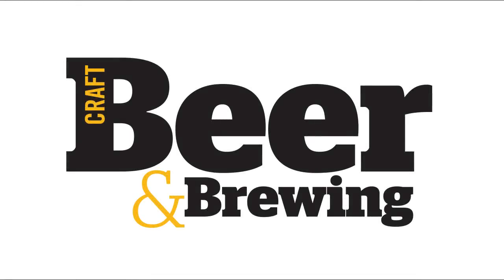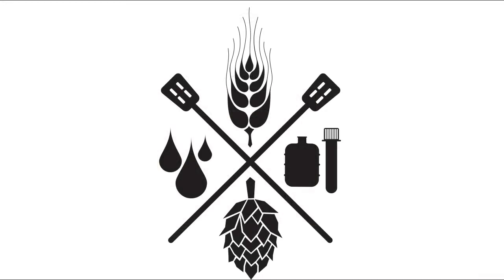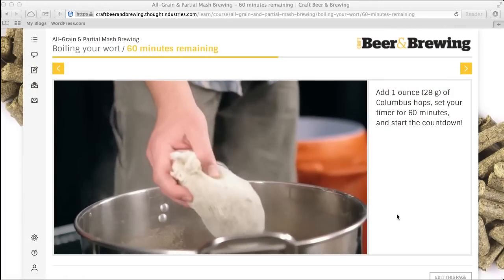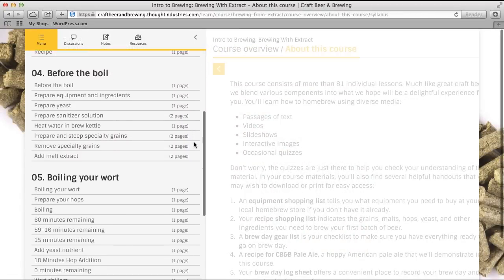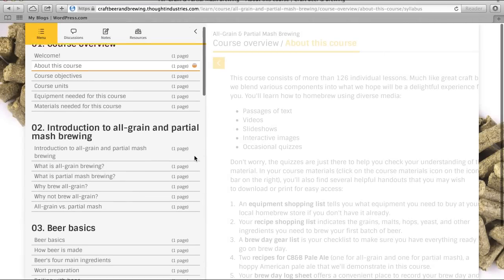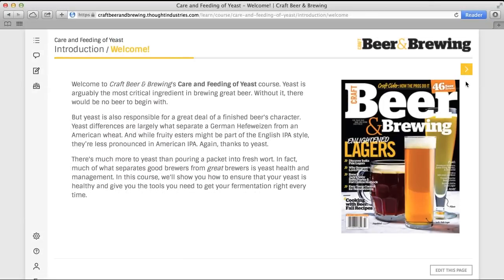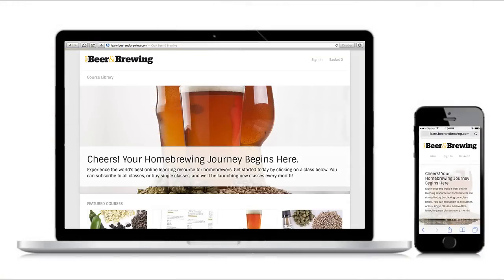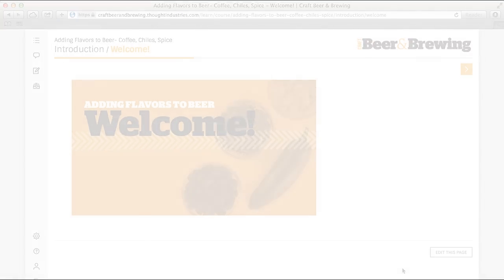Craft Beer & Brewing Online Education Platform Walk-Through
Take a look inside Craft Beer & Brewing's online education platform that integrates video instruction with digital content and printable handouts and checklists that help you explore and develop skills across a variety of beer and brewing-related disciplines. Learn wherever you have an internet connection with this easy-to-use and in-depth online learning system!